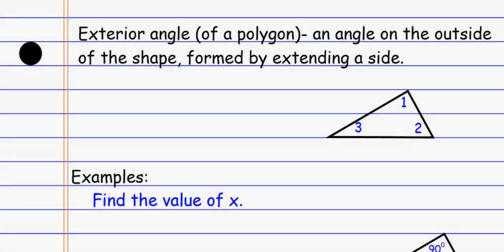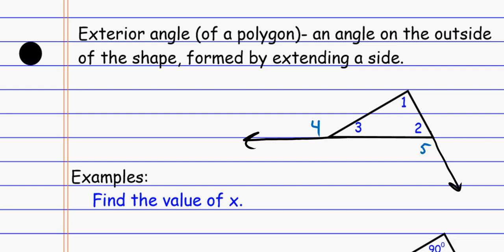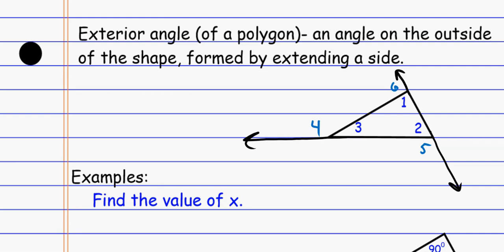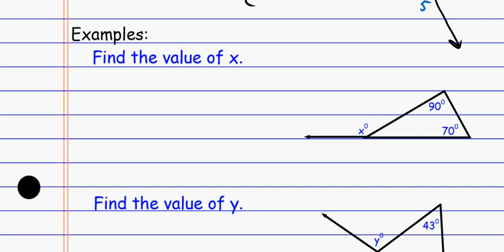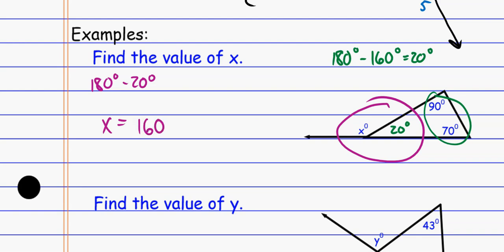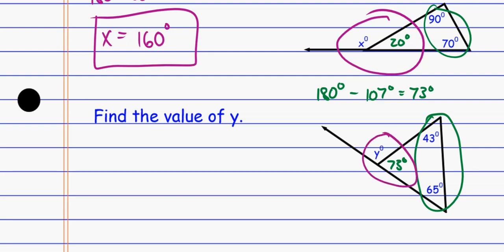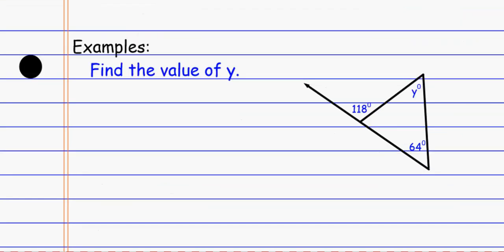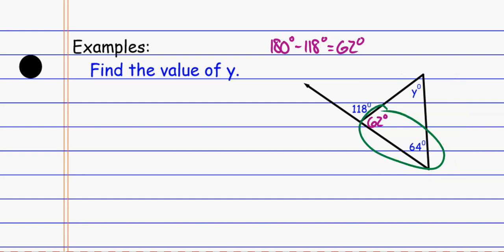App Geo Exterior Angles of Triangles